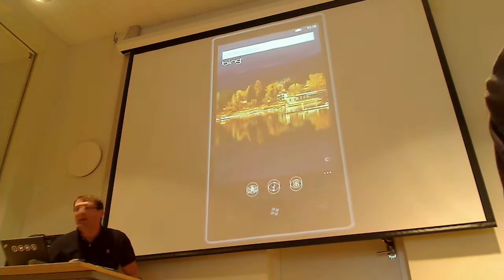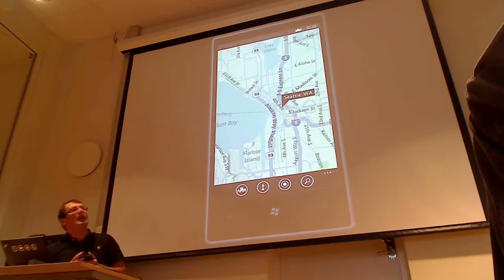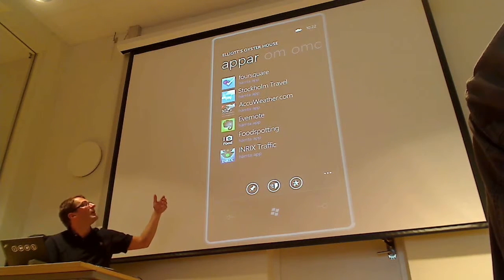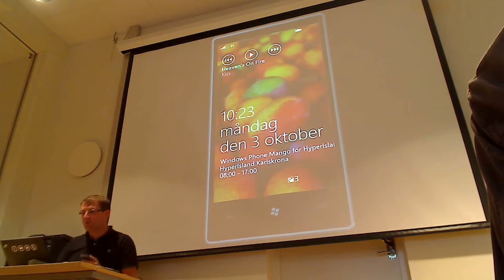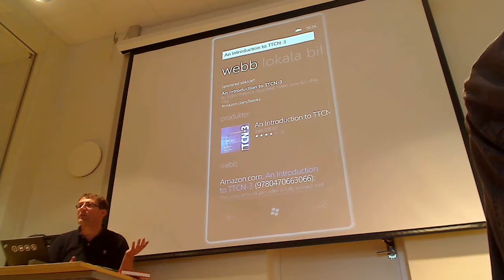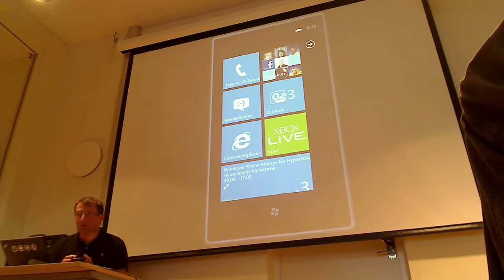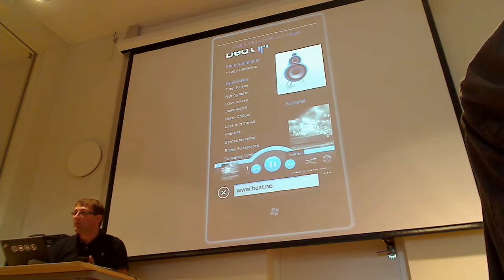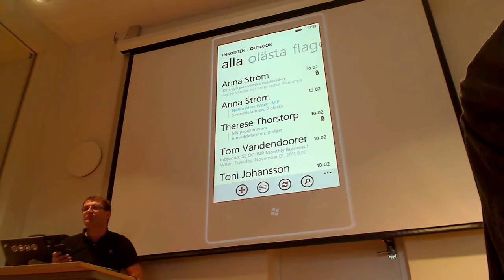Windows Phone: The Full Tour to Mango & Windows Phone 7 part 5/6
The one comprehensive guide to the Metro OS and the new Windows Phone 7 - with Peter Wissinger and Danwei Tran Luciani of Microsoft Sweden. From the Windows Phone keynote at Hyper Island in Karlskrona